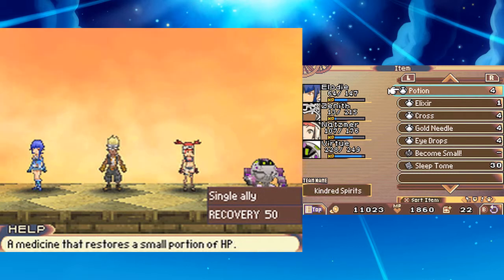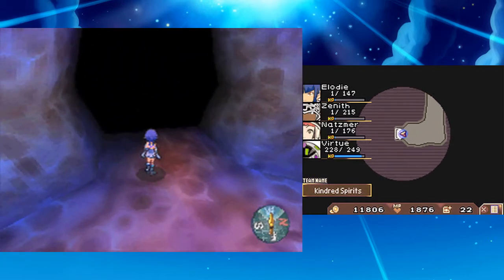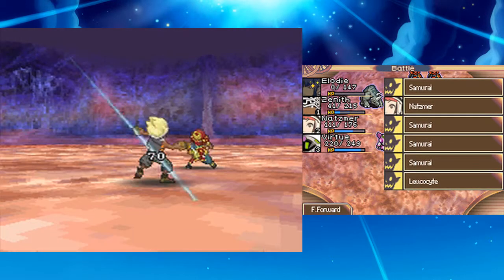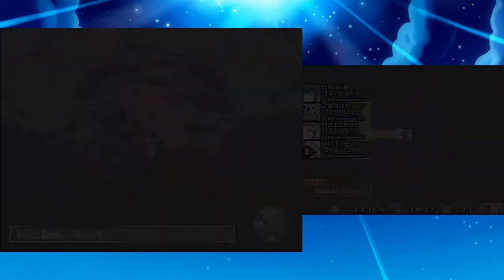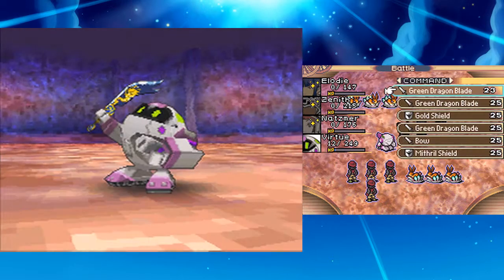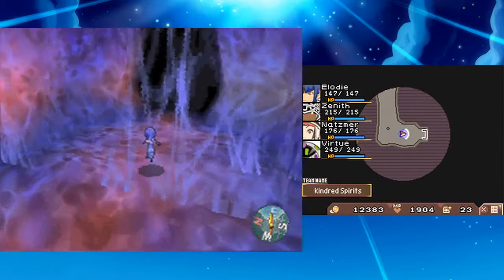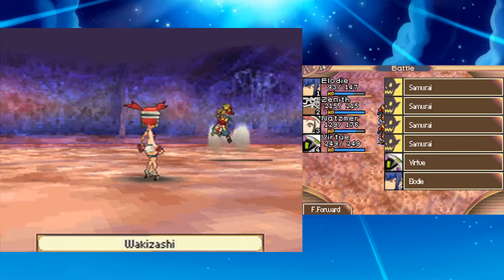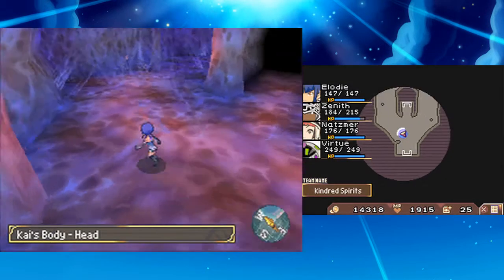‪Let's Play SaGa 2 Goddess of Destiny ☆ Part 19: Limit Drive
Join me as I play SaGa 2 Hihou Densetsu Goddess of Destiny, the remake of Final Fantasy Legend II! In this episode, I begin to appreciate the value of links as I do battle with a bunch of slugs and terrorists. Also, it turns out that there are preemptive attacks in this game after all.

Relic Count: 25/77
New Relics: Poison Crystal, Magic Crystal, Speed Crystal